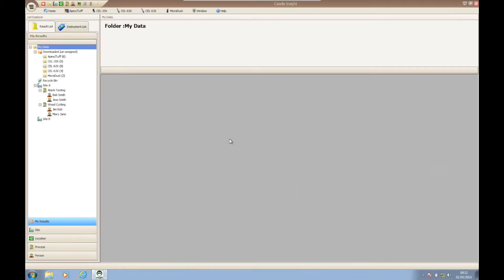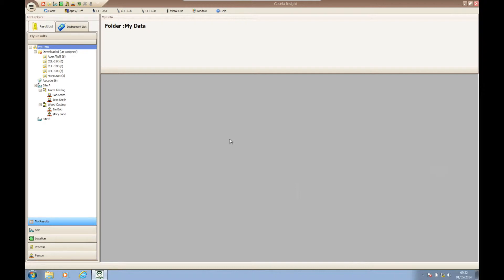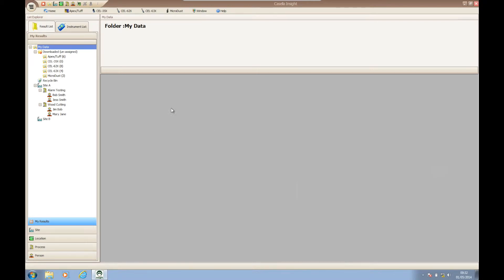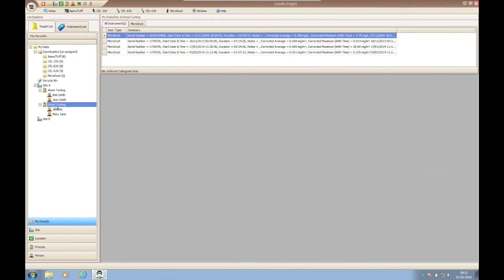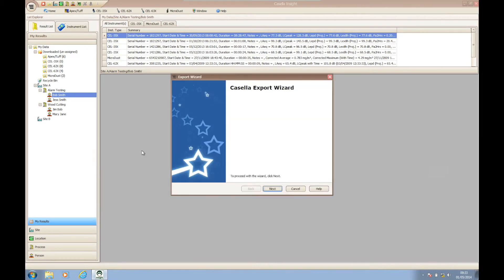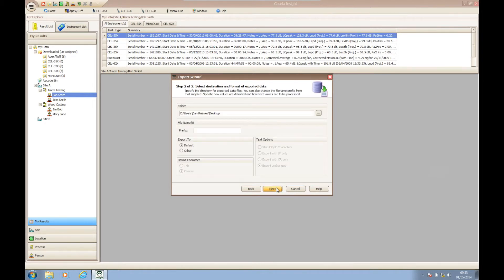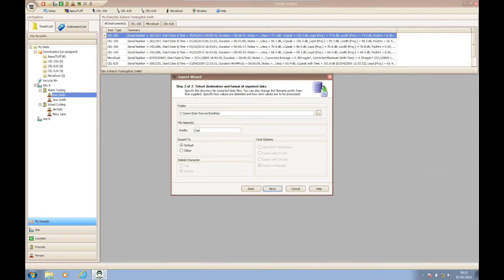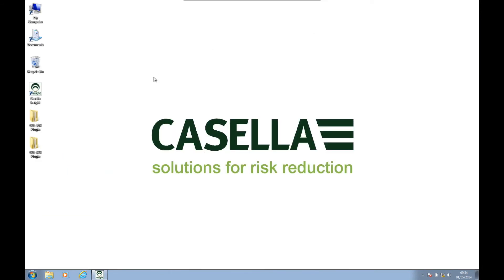Insight Step 6: Exporting As CSV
Video 6 for Casella Insight has the Casella Product Support Team demonstrating how to export your assigned data from within Casella Insight to CSV format. If you have not already done so, please view the videos on 'Creating a Tree Structure' and 'Assigning Data' before viewing.